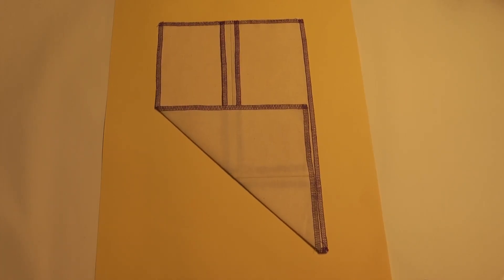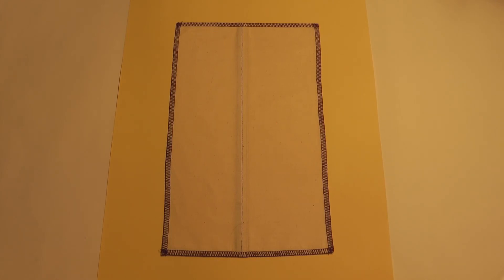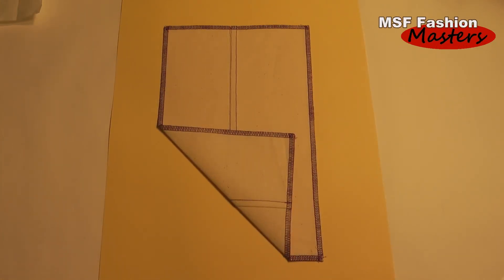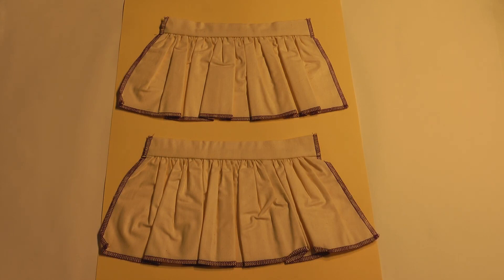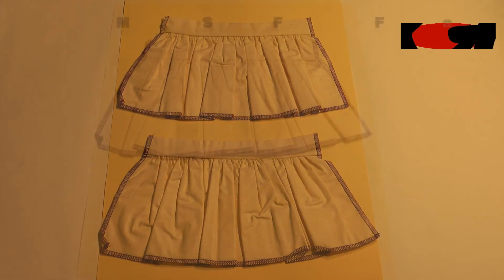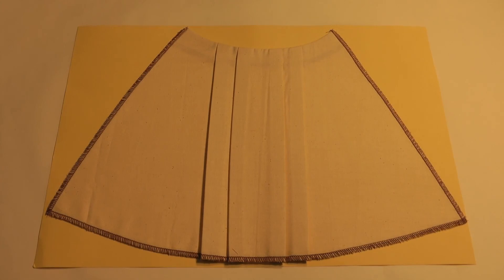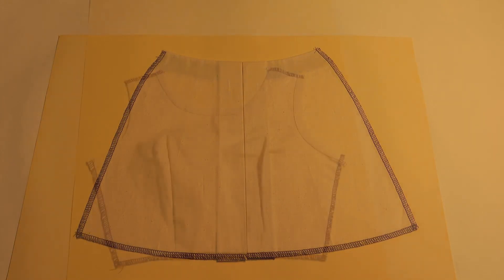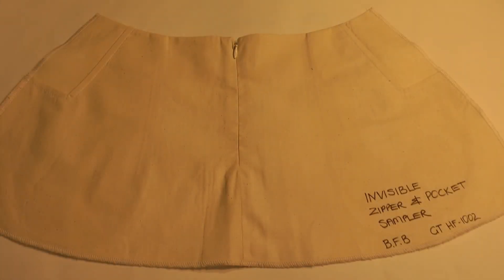msf post handbrake